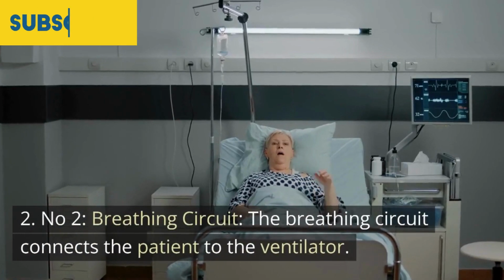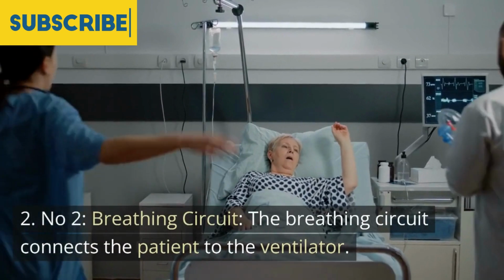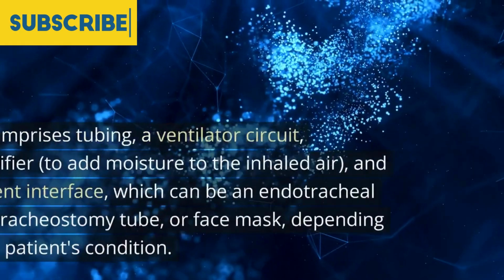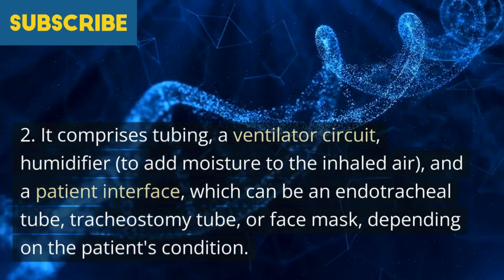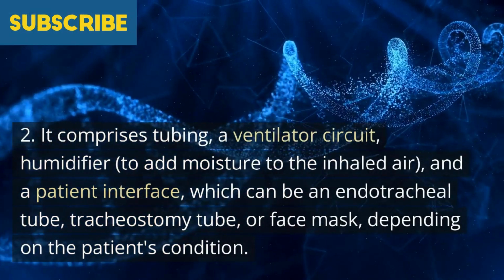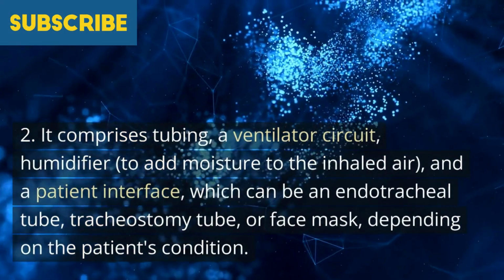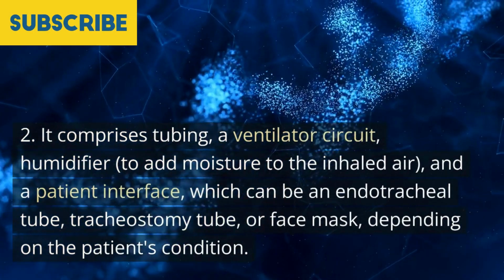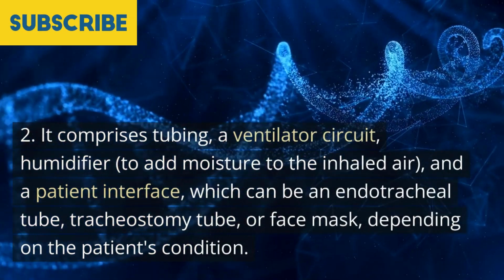Ventilator Machine ( Part 1 )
the video contain the what is the ventilator and how is worked